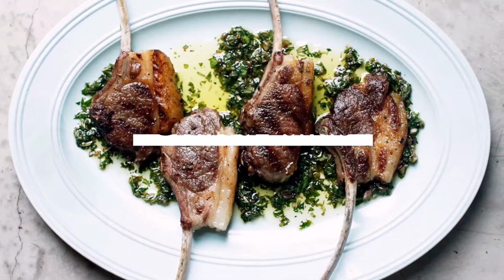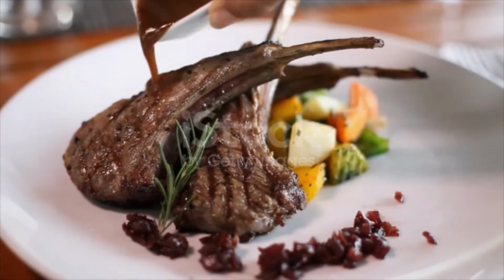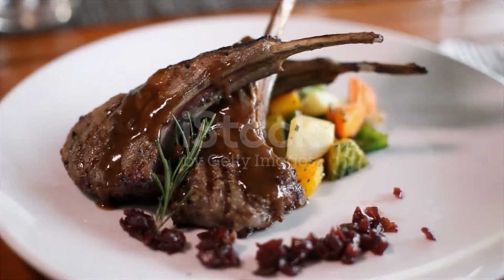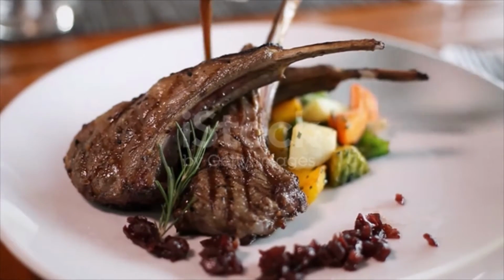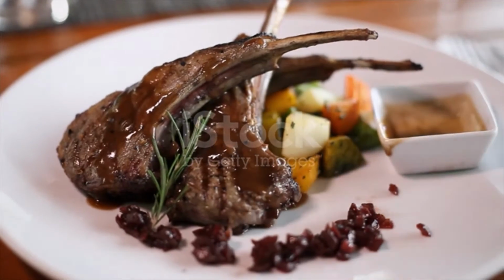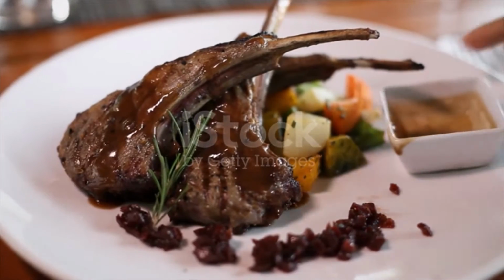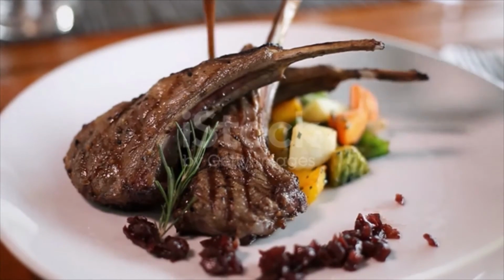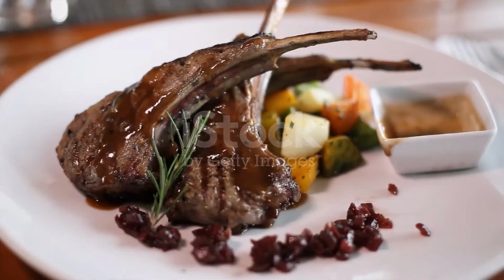How to cook Grilled Lamb Chops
Grilled Lamb Chops
Ingredients
4 (1-inch-thick) lamb loin chops or frenched lamb rib chops (about 1 lb.)
2 Tbsp. plus 3/4 cup extra-virgin olive oil
2 cups loosely packed fresh mint leaves, finely chopped
1⁄2 cup fresh flat-leaf parsley leaves, finely chopped
2 Tbsp. fresh tarragon leaves, finely chopped
1 Tbsp. salt-packed capers, soaked, rinsed, drained, and finely chopped
1⁄4 tsp. crushed red chile flakes
6 oil-packed anchovy fillets, drained and finely chopped
1 clove garlic, finely chopped
Directions
Place the lamb chops in a small baking dish, rub with 2 tablespoons oil, and season with salt and pepper. Set aside to rest for 30 minutes.
Meanwhile, make the salsa verde: In a medium bowl, combine the mint, parsley, tarragon, capers, chile flakes, anchovies, and garlic. Slowly drizzle in the remaining 3⁄4 cup oil while stirring with a fork; set aside.
Build a medium-hot fire in a charcoal grill, or heat a gas grill to medium-high. (Alternatively, heat a cast-iron grill pan over medium-high.) Add the lamb and cook, flipping once, until browned, crusty, and cooked to desired temperature, 6–8 minutes for medium rare if using loin chops (rib chops will take only 4 minutes or so to reach medium rare). Transfer the lamb to a platter and serve with the salsa verde.

Braise,
,Slice
,Peel
,Whisk
,Boil
,Fry
,Grill
,Bake
,Pour
,Scramble,
Simmer
,Spread
,Stir
,Taste
,Add
,Blend
,Roast
,Chop
,Dip
,Roll,
Steam
boiling,
brewing,
broiling,
browning,
frying,
grilling,
heating,
roasting,
simmering,
sizzling,
steaming,
steeping,
stewing,
toasting,
,Grate
,Slice
,Peel
,Whisk
,Boil
,Fry
,Grill
,Bake
,Pour
,Scramble,
Simmer
,Spread
,Stir
,Taste
,Add
,Blend
,Roast
,Chop
,Dip
,Roll,
Steam